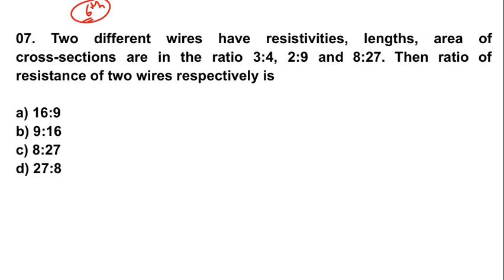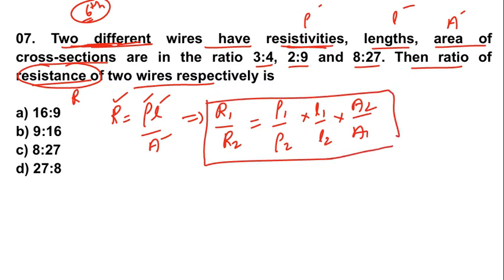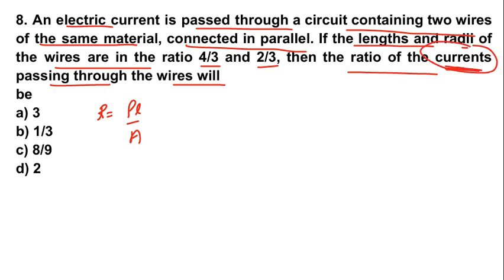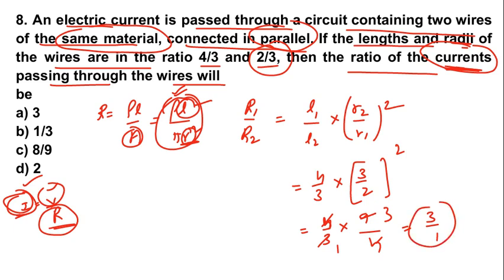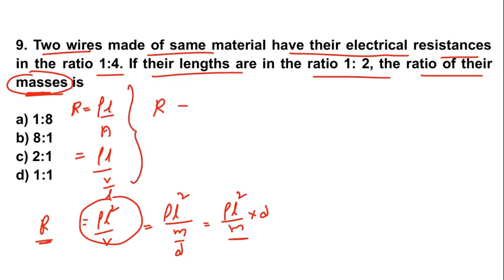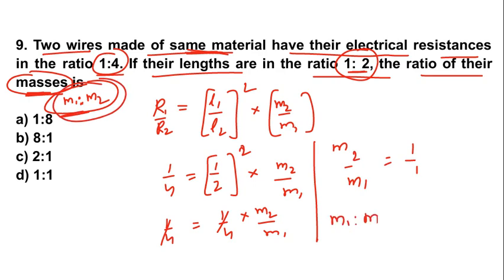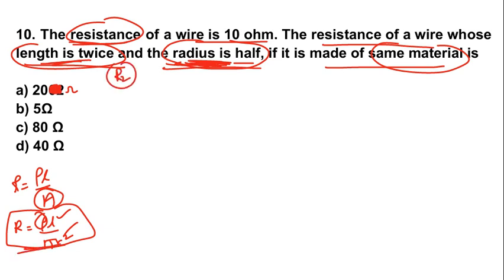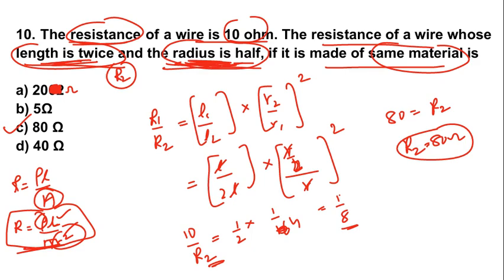Current Electricity | JEE Main and Advanced Physics | NEET Physics MCQ in English Part-7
This video is about Current Electricity one shot video in English for JEE Main and advanced Physics, NEET Physics 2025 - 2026, JEE Advanced 2025.This videos shows Problems on Ratio of masses, ratio of volumes, ratio of Resistances, ratio of Currents in English. This is the part 6 video of current electricity topic work sheet 2. Problems on r = (ρl)/A.

00:20 - Two different wires have resistivities, lengths, area of cross-sections are in the ratio 3:4, 2:9 and 8 :27 Then ratio of resistances of two wires respectively is
03:01 - An electric current is passed through a circuit containing two wires of the same material, connected in parallel. If the lengths and radii of the wires are in the ratio 4/3 and 2/3, then the ratio of the currents passing through the wires will
05:35 - Two wires made of same material have their electrical resistances in the ratio 1:4. If their lengths are in the ratio 1: 2, the ratio of their masses is
08:33 - The resistance of a wire is 10 ohm. The resistance of a wire whose length is twice and the radius is half, if it is made of same material what will be the new resistance?